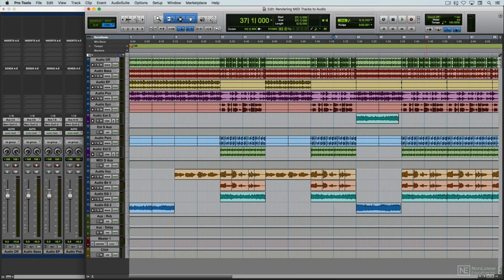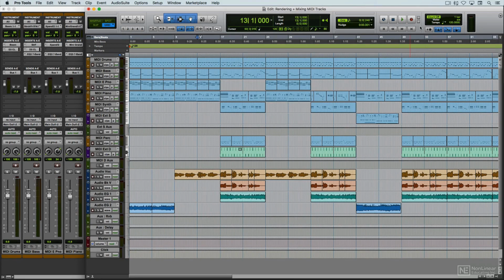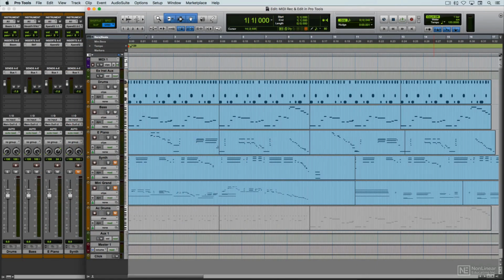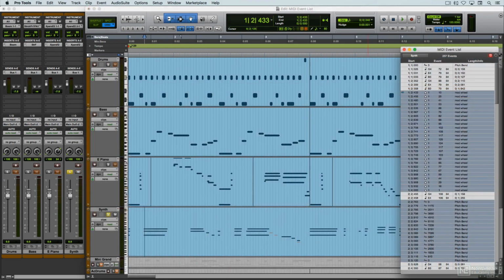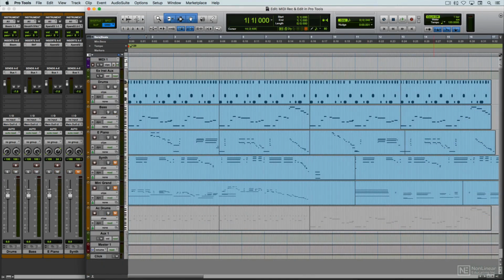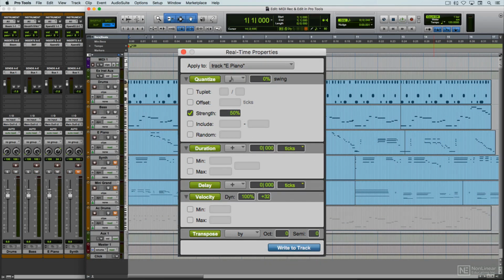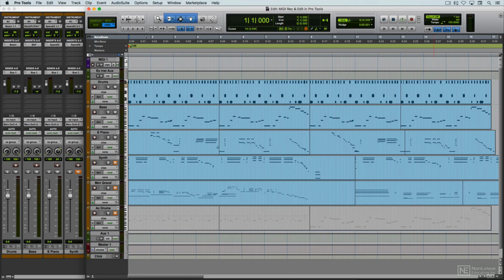Pro Tools 102: Recording and Editing MIDI - 1. Introduction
Pro Tools 102: Recording and Editing MIDI by Joe Albano
Video 1 of 25 for Pro Tools 102: Recording and Editing MIDI

Despite its reputation as an audio-centric DAW, Pro Tools includes powerful MIDI tools and features to satisfy the most demanding MIDI musicians. In this course, trainer Joe Albano reveals everything you need to know to become a Pro Tools MIDI expert.

Joe starts the course with a brief lesson on the concepts of MIDI, where you learn some important background and historic facts.  After giving a tour of Pro Tools' built-in Virtual Instruments and explaining how to set up external hardware synths, Joe explores MIDI recording and editing in fine details. You learn everything about Pro Tools' Edit Window, Piano Roll, MIDI Event List and Score Editor, you discover the MIDI editing tools, and you also learn tips and keyboard shortcuts to improve your workflow.

This is followed by a series of tutorials on the Event Operations and Real-Time Properties windows, where you learn the important concepts of Quantization, Velocity editing, Transposition and more. Joe wraps up the course by exploring the pros and cons of bouncing MIDI to audio when your project is completed and its time to mix.

So sit back and watch this course by Pro Tools expert Joe Albano, and get a deep understanding of Pro Tools MIDI tools and features!